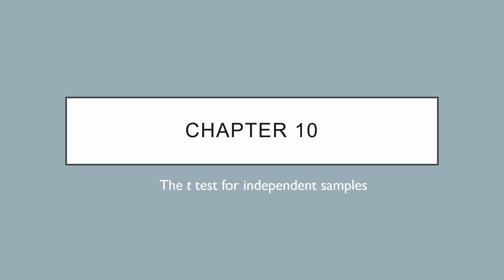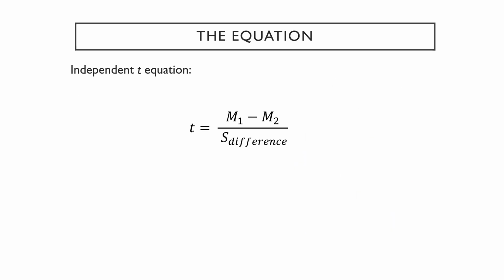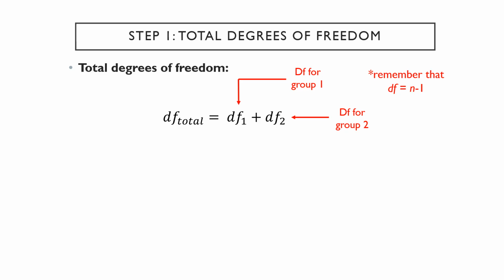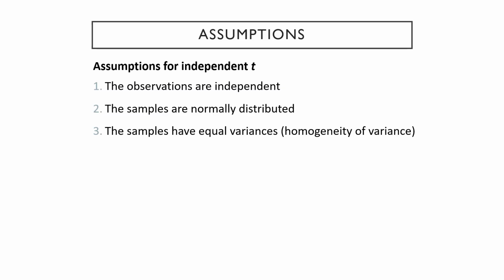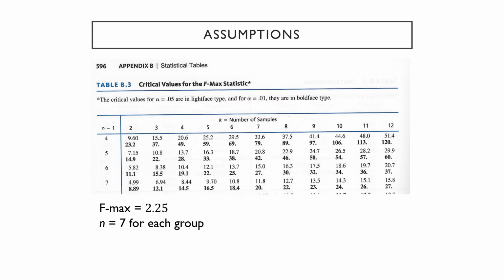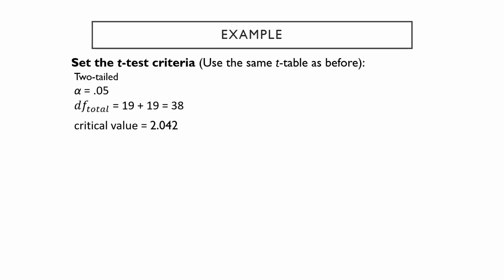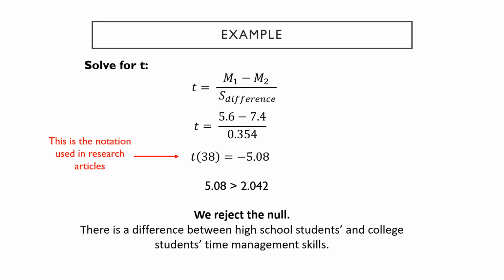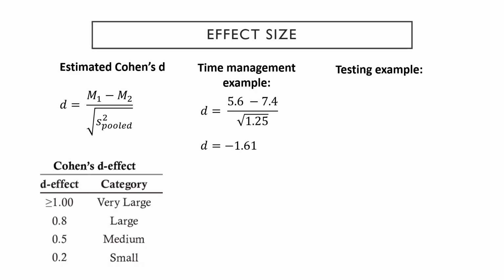PSYC 2227: Ch 10 Independent samples t-tests